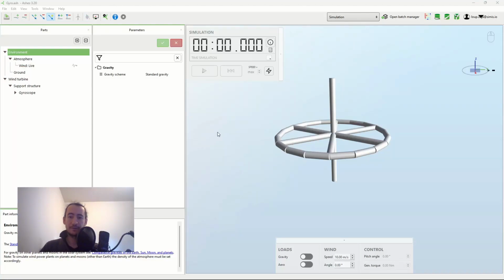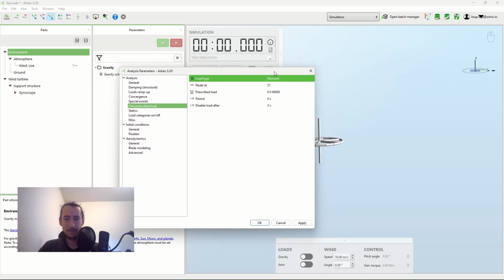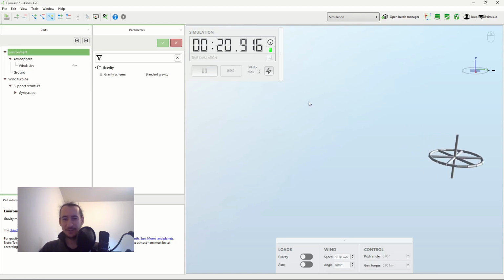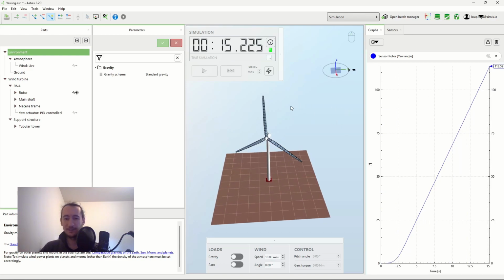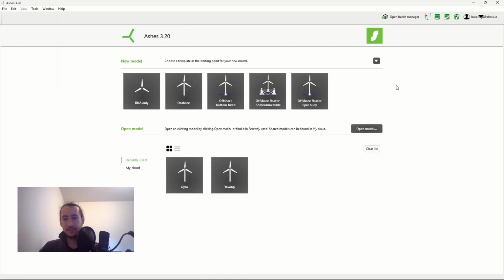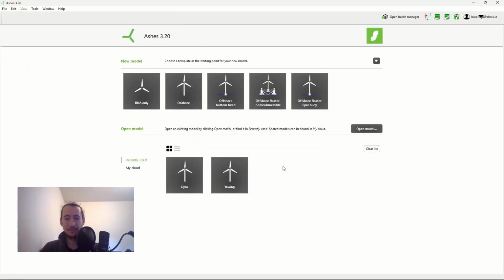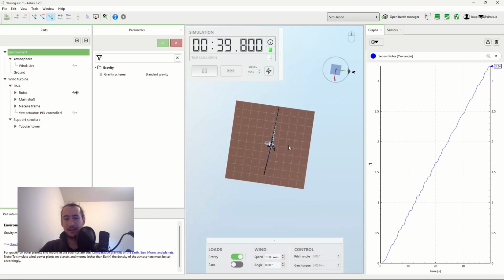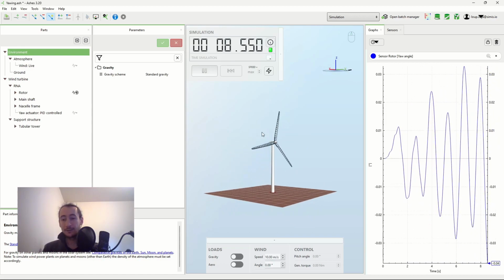Wind turbines and gyroscopic precession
You can download the gyroscope model used in this video